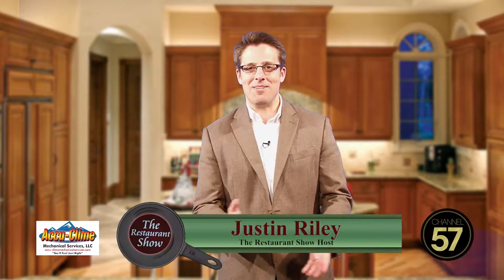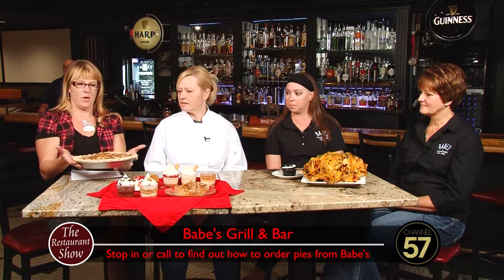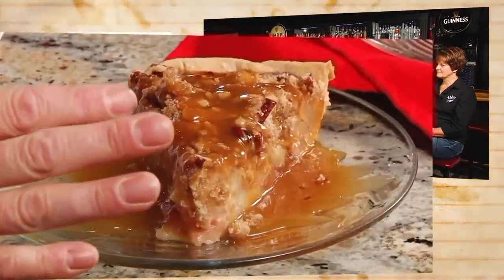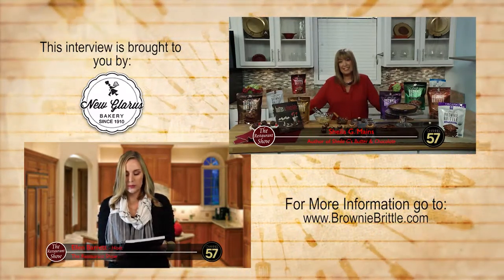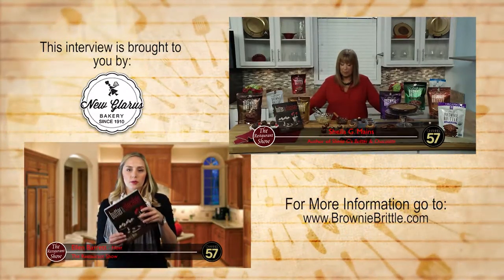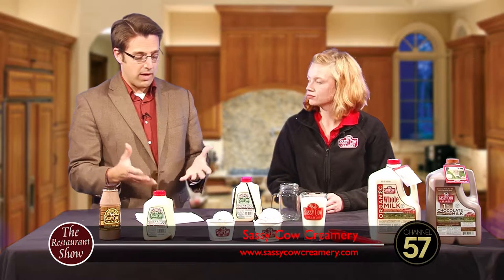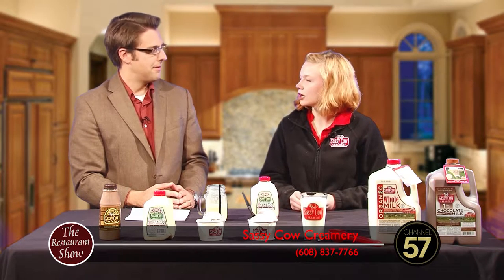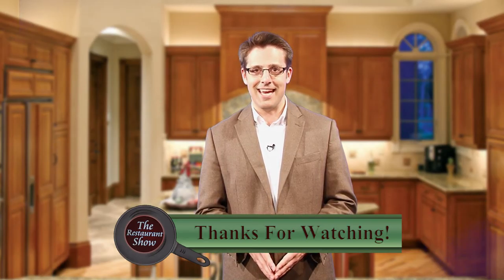WI57| The Restaurant Show| Episode 348| 11/08/16